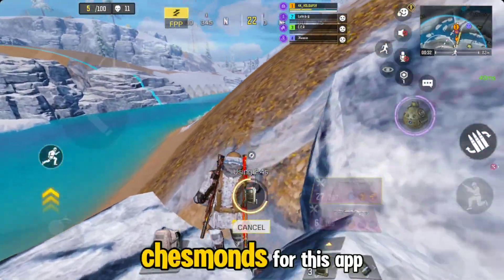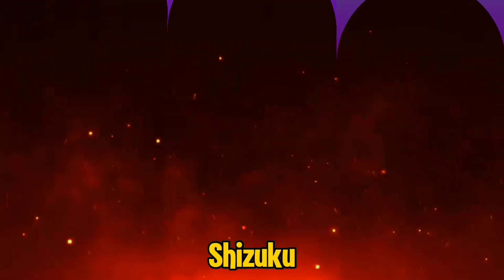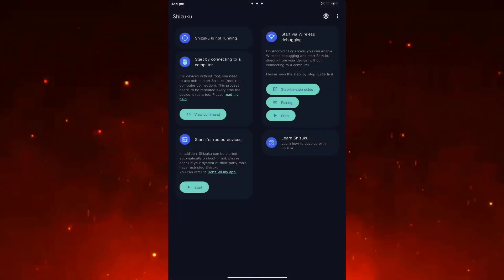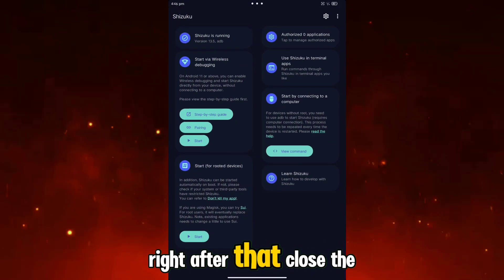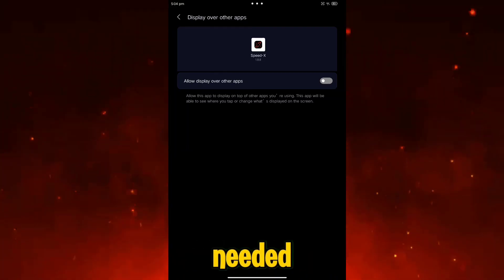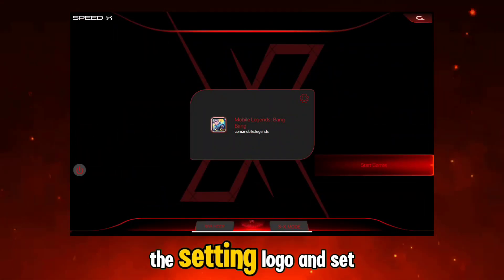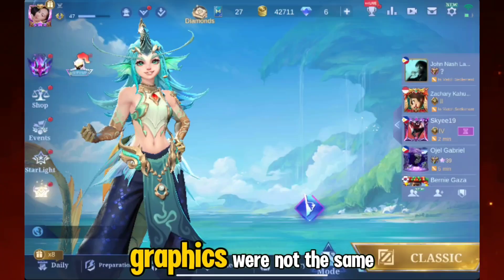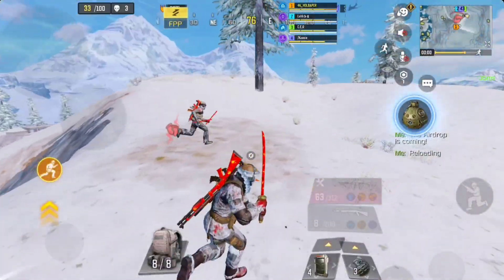MAXIMIZE FPS in Any Game with Advanced Resolution & Rendering Tweaks!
LINK (PINNED COMMENT)

Tired of lag and low FPS ruining your gameplay? In this video, I’ll show you a powerful all-in-one app that instantly boosts FPS, lets you change resolution on the fly, and enhances game performance with built-in rendering optimization.

Whether you're playing competitive shooters, open-world games, or emulators — this tool can seriously level up your experience!

Features Covered:

FPS boost in ANY game

Built-in resolution changer

Optimized rendering settings

Works on low-end & high-end devices

Special thanks to:
@  Chermodz

Purchase your first diamonds in Mobile Legends

Pupclub- yummy flavor

Powered By LINKSFIRE© #56366